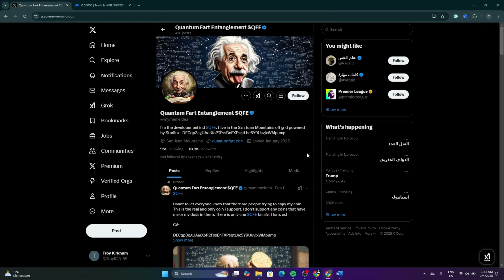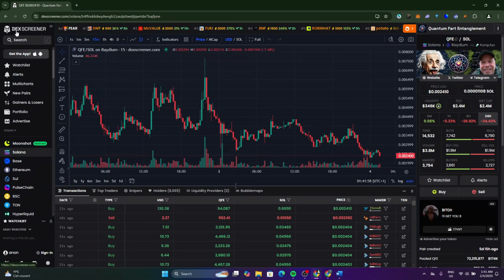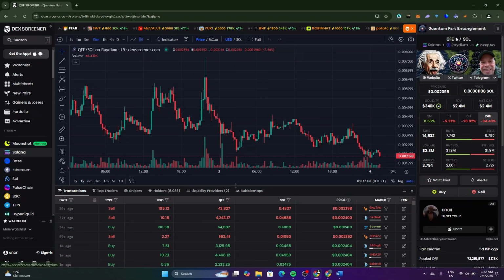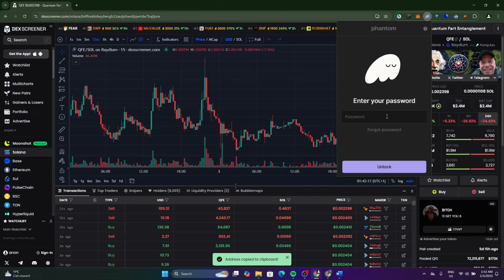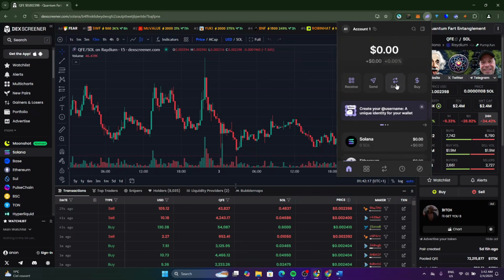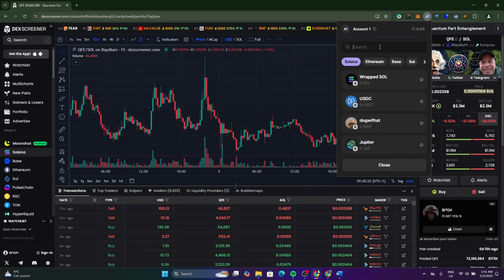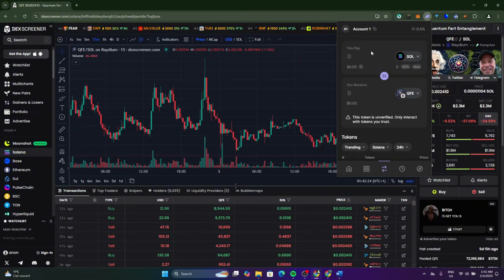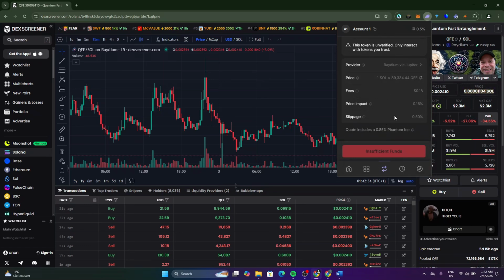How To BUY $QFE - QUANTUM FART ENTANGLEMENT TOKEN CRYPTO COIN IN 60 SECONDS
Learn How To BUY $QFE - QUANTUM FART ENTANGLEMENT TOKEN CRYPTO COIN . This video will cover everything that you need to know and help you solve your problem quickly.
Stay till the end of the video to find out How To BUY $QFE - QUANTUM FART ENTANGLEMENT TOKEN CRYPTO COIN.

Did you learn How To BUY $QFE - QUANTUM FART ENTANGLEMENT TOKEN CRYPTO COIN ?

Do you want to see another video about How To BUY $QFE - QUANTUM FART ENTANGLEMENT TOKEN CRYPTO COIN ?

Did you enjoy How To BUY $QFE - QUANTUM FART ENTANGLEMENT TOKEN CRYPTO COIN ?